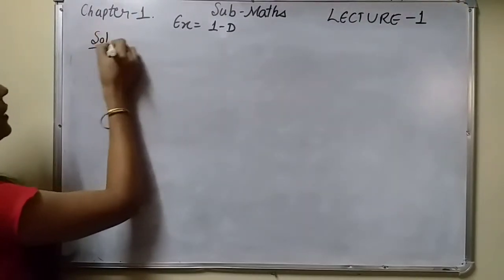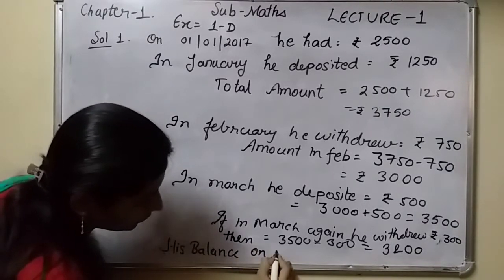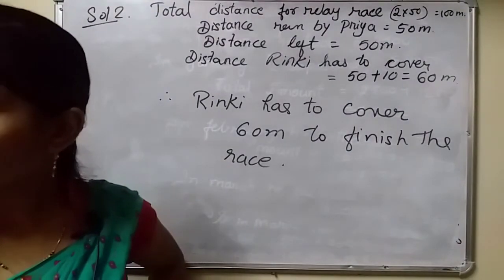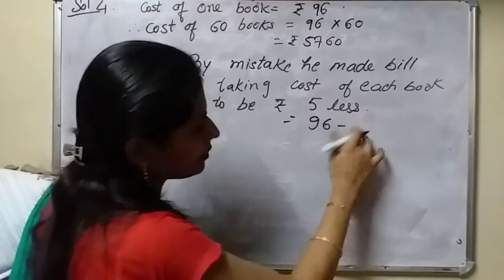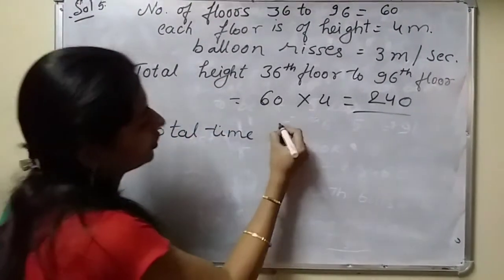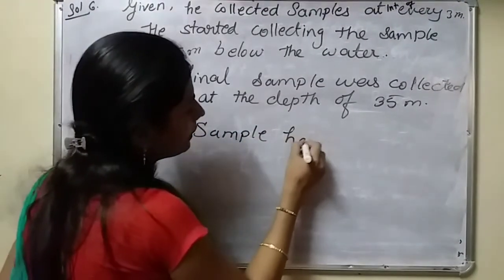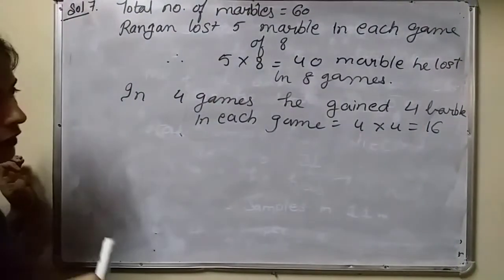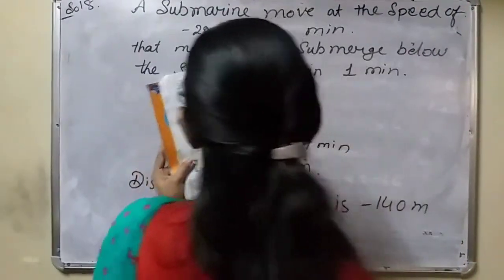Class7th_Maths_Chapter-1_lecture-1(integers)